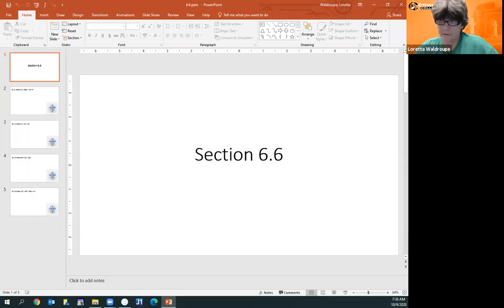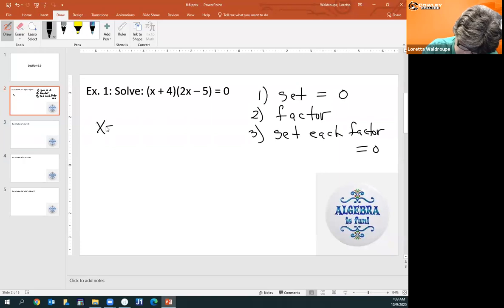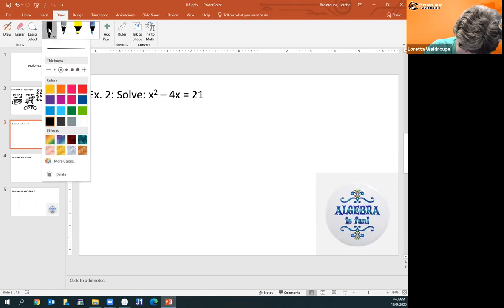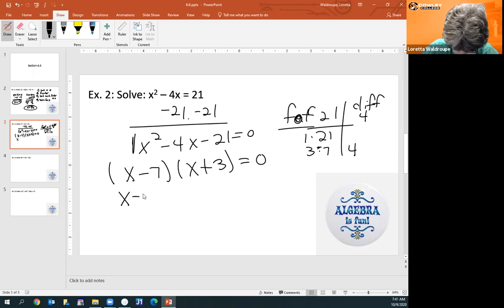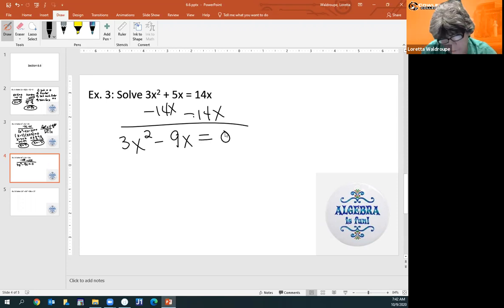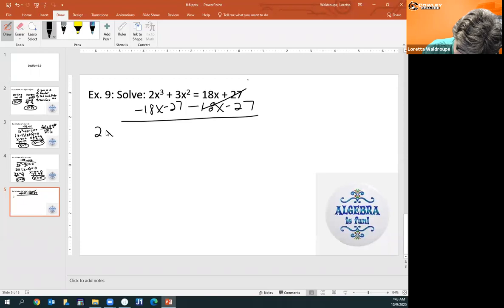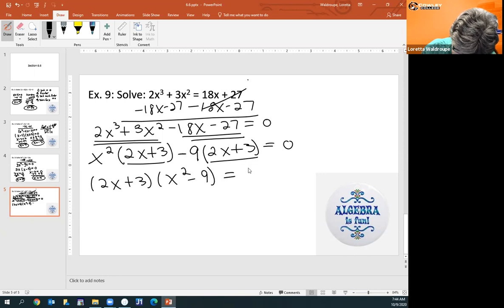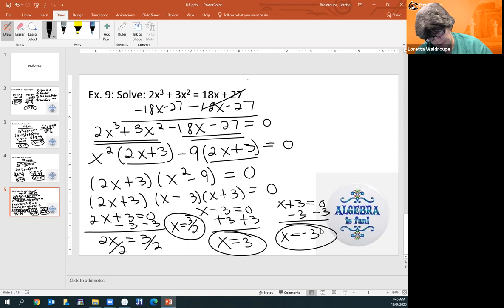Elementary Algebra Solving Polynomial Equations